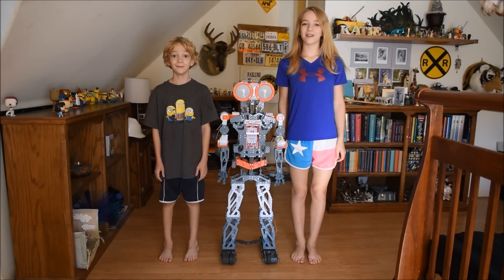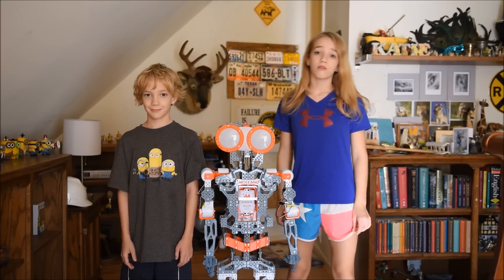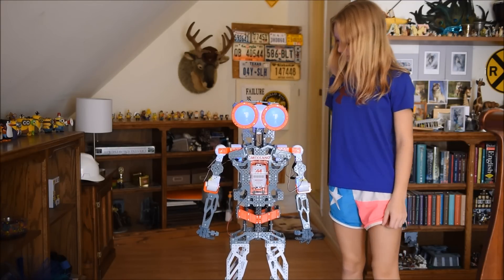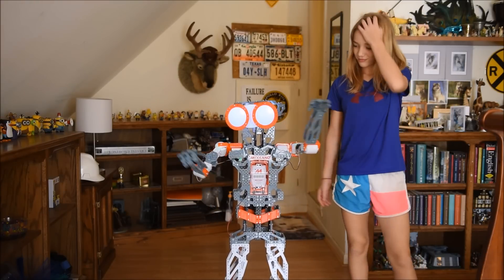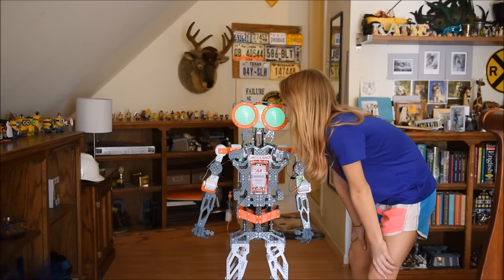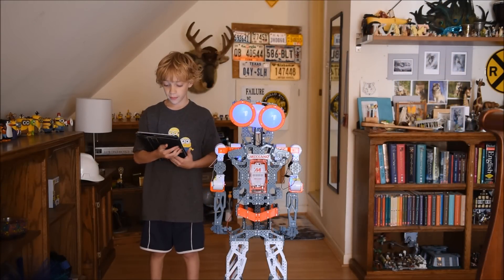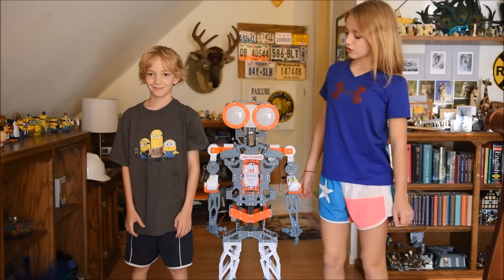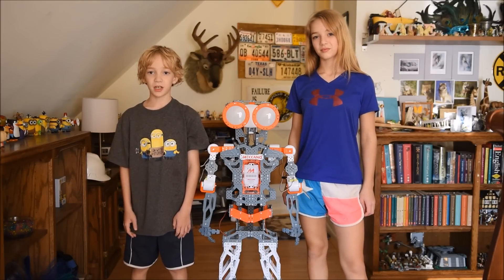Meccano Meccanoid G15 KS Robot Review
See our full review of the Meccano Meccanoid G15 KS Robot